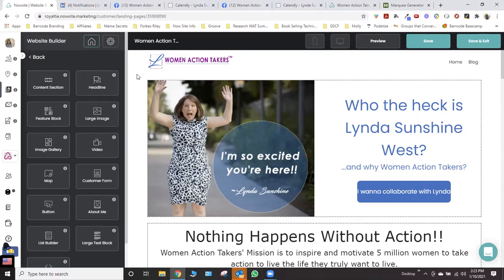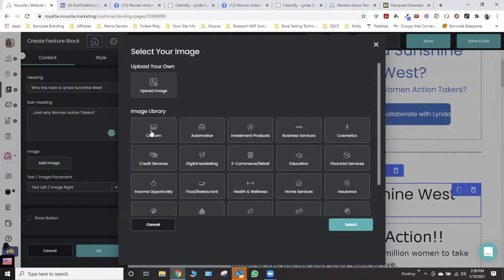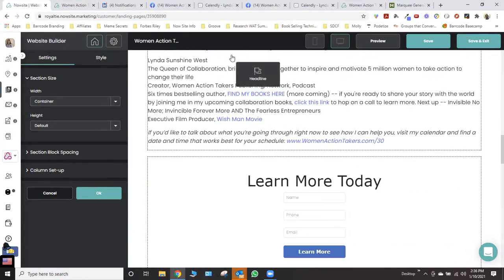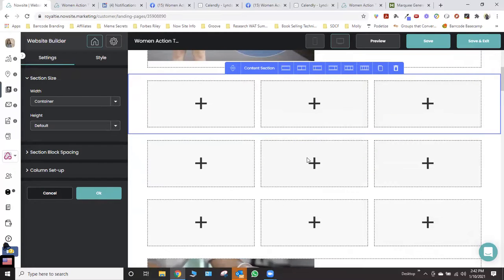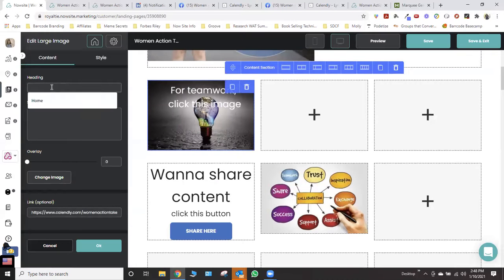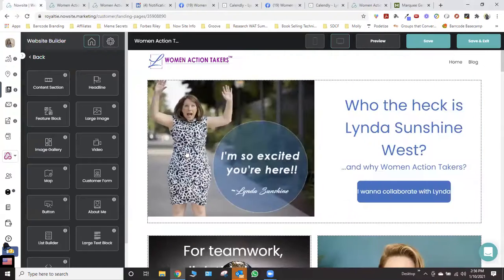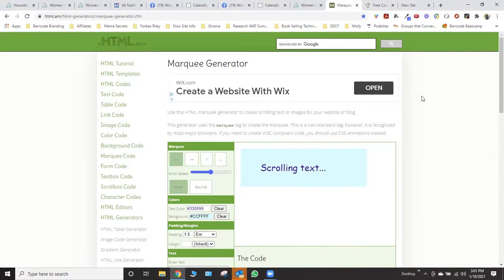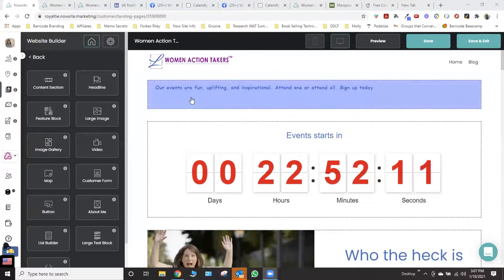Nowsite - How to add a scrolling marquee, countdown timer, and send people to several locations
Spruce up your Nowsite website by :
1) adding a scrolling marquee that brings attention to your site
2) add a countdown timer so people can quickly know when your event is starting
3) create a way to use one website to send people to several different websites (this is great if you have more than one business or more than one product or service)

LINKS MENTIONED IN THIS VIDEO:
Marquee Generator:

Ladies - join the Women Action Takers Network on Facebook by clicking

If you're interested in joining my team on Nowsite, go